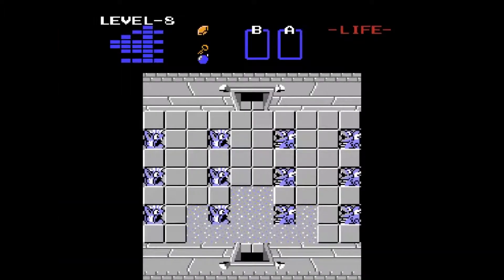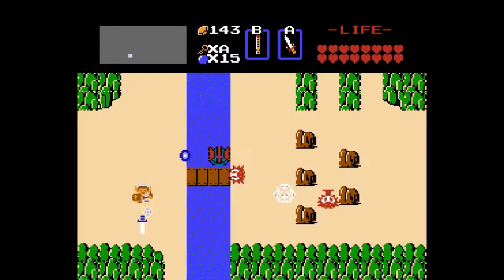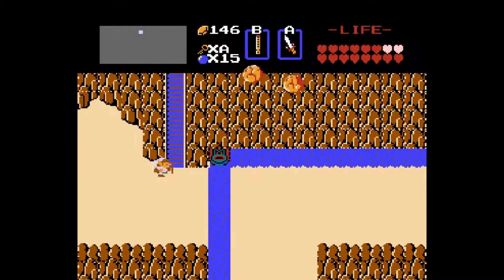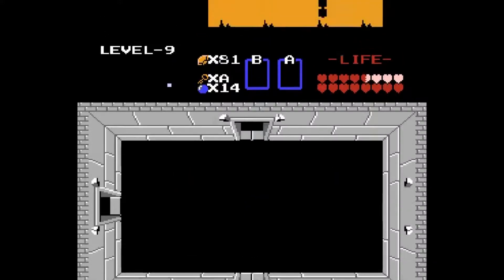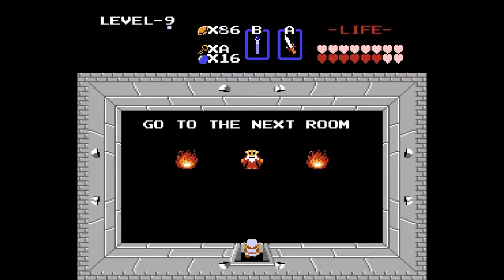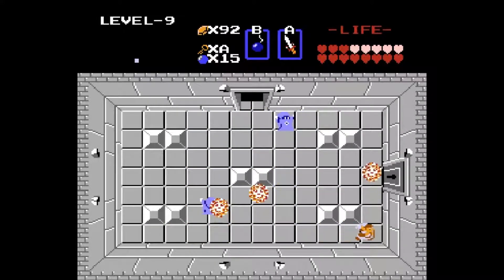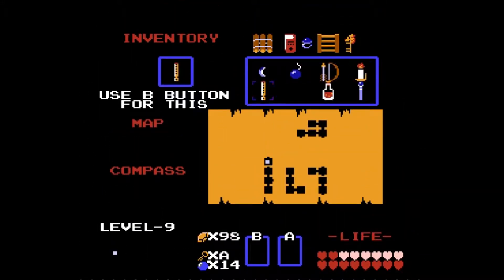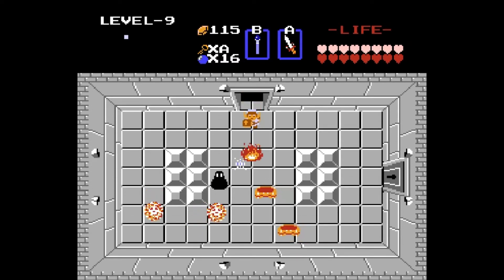Into Spectacle Rock - Legend of Zelda Part 12 - Let's Play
Salutations all the time has come, welcome to another week of let's play greatness. This here is the second to last episode of zelda I hope you've all enjoyed this let''s play. Dragon ball should be tomorrow which I'm really looking forward to.